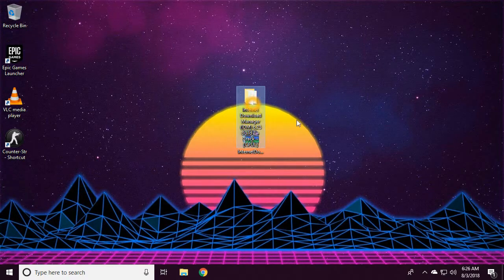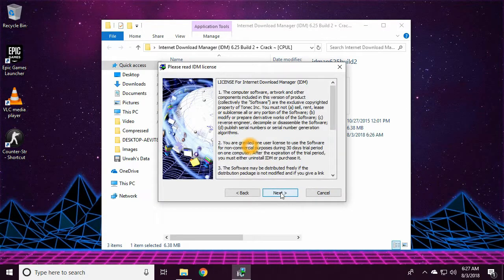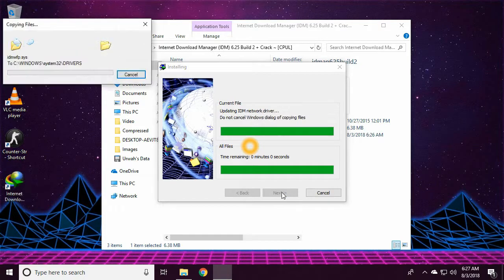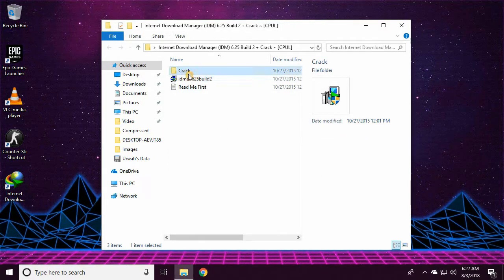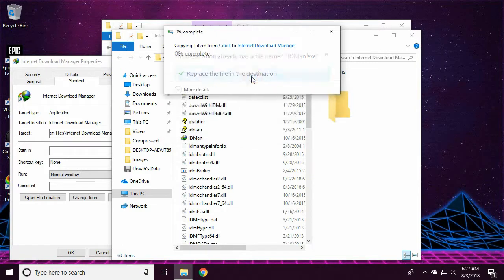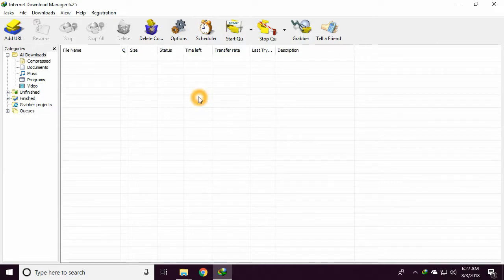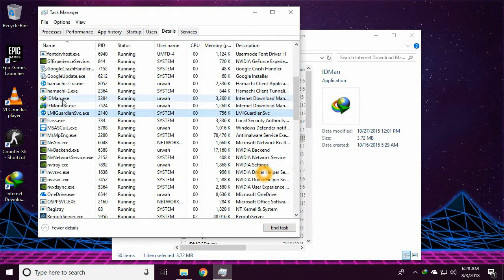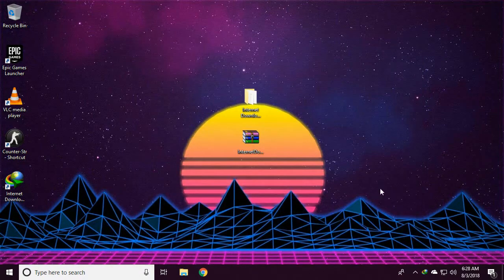Download And Install Full Version of IDM with Crack (2018)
Hey Guys,
In this Video, I am gonna show you How to Download and Install Internet Download Manager full Version with Crack.
This is a short Video Tutorial only for those in need for faster downloading Speeds.